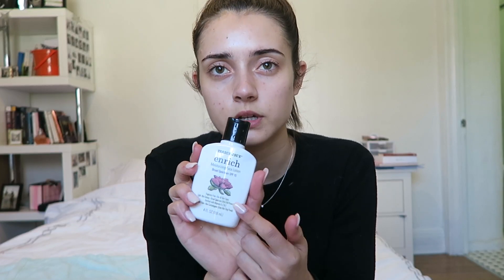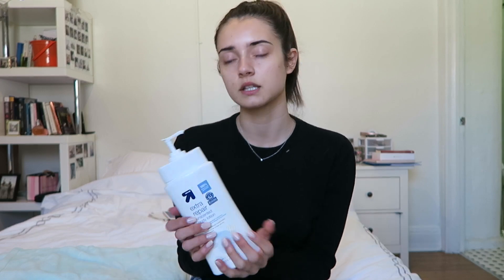Skin Care Routine - Sarah Curr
Detailed explanation of what I put on my skin on a regular basis! Hope this helps some one. Leave comments on what else I should be using. P.s. Just realized that there is some poor editing. Oops.